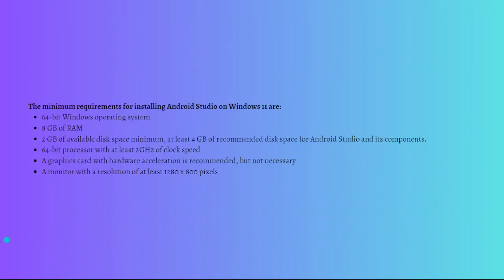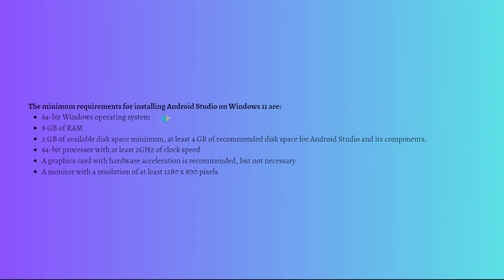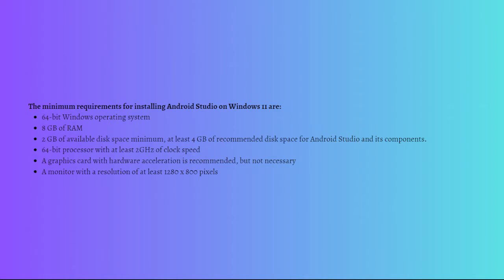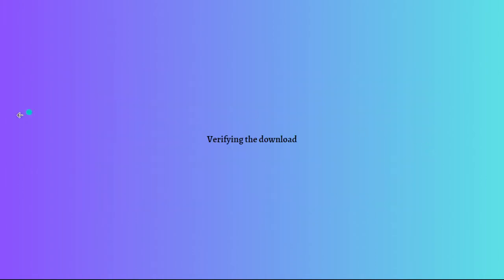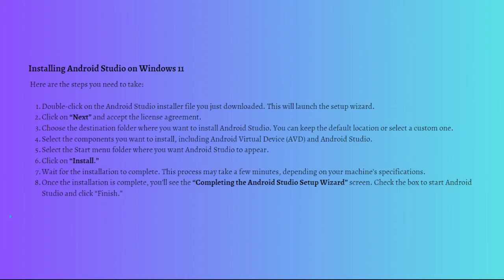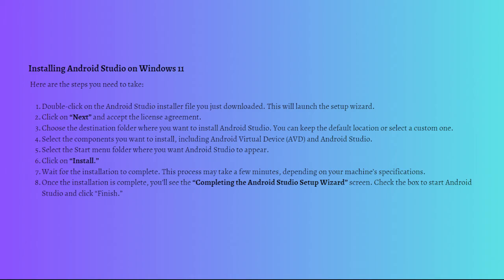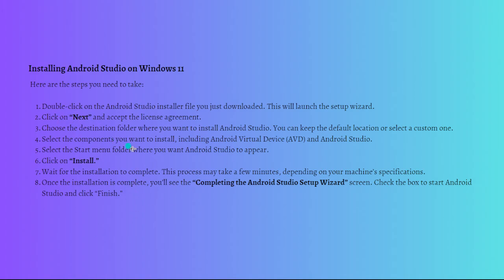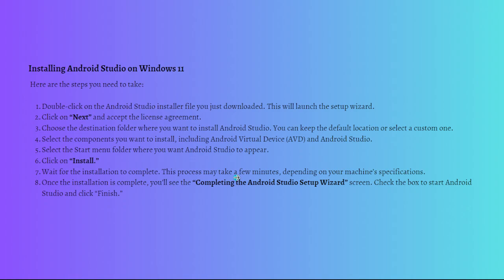How To Install Android Studio on Windows 11 (2023 Guide)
Learn How To Install Android Studio on Windows 11 (2023 Guide). This video will show you how to download android studio in windows 11.To install Android Studio on Windows 11, follow these steps:

Download Android Studio: Go to the official Android Studio website and click on the "Download Android Studio" button.

Run the Installer: After the download is complete, locate the downloaded setup file (usually named "android-studio-xxx.exe") and double-click on it to run the installer.

Choose Components: In the installer, you will be presented with several components to install. Make sure "Android Studio" and "Android Virtual Device" are checked. You can also select additional components based on your requirements.

Choose Installation Location: Choose the installation location for Android Studio or keep the default location. Click on "Next" to proceed.

Start Installation: Click on the "Install" button to start the installation process. This may take some time depending on your system and internet connection.

Finish Installation: Once the installation is complete, click on the "Next" button and then click on the "Finish" button.

Launch Android Studio: After the installation is finished, you can launch Android Studio from the Start menu or desktop shortcut.

Set Up Android SDK: On the first launch of Android Studio, you will be prompted to set up the Android SDK. Follow the on-screen instructions to download and install the necessary SDK components.

Accept License Agreement: Accept the license agreement for the components you are installing.

Choose Theme: Choose the theme for Android Studio (Light or Dark) according to your preference.

Complete Setup: Android Studio will complete the setup, and you will be ready to start developing Android applications on your Windows 11 system.

Remember to keep Android Studio and its components updated to access the latest features and improvements.